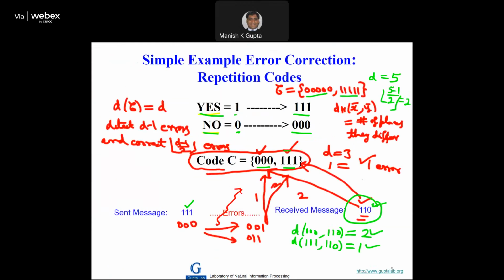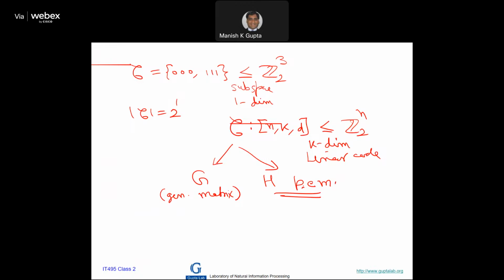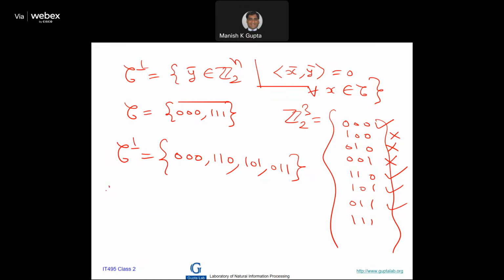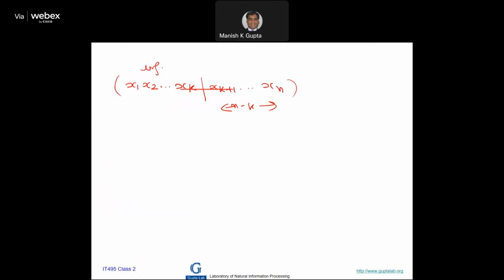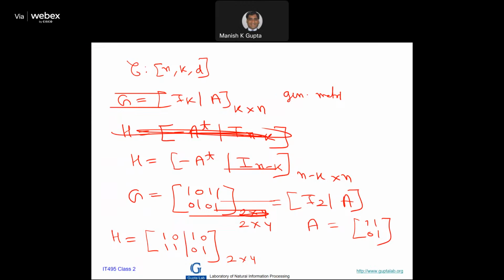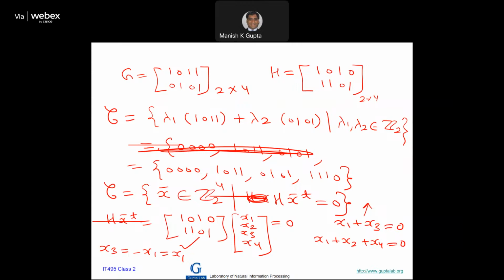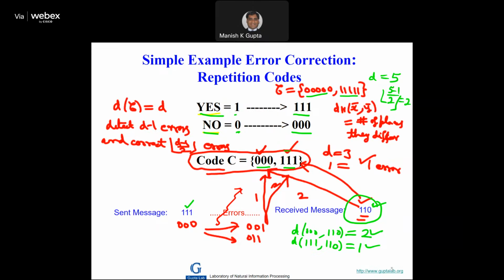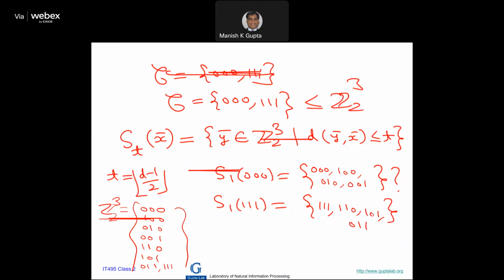IT 495 DNA Storage and Security Fall 2023 Lecture 4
Lecture 4:  Background Mathematics: CODECS